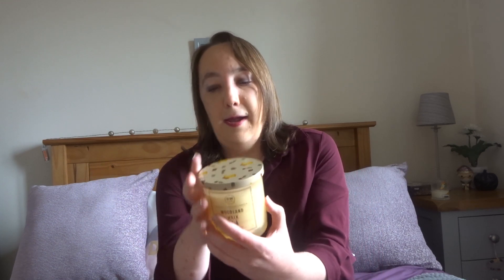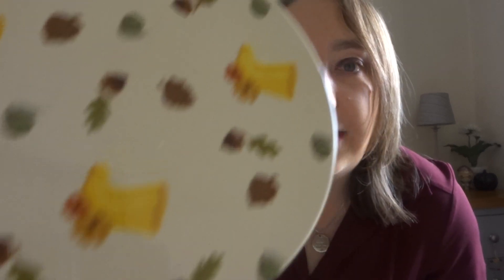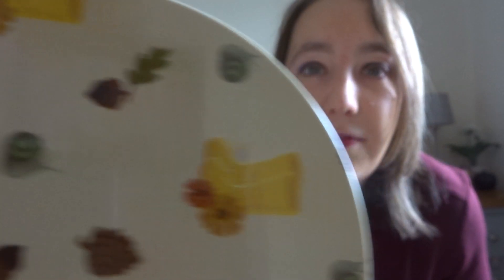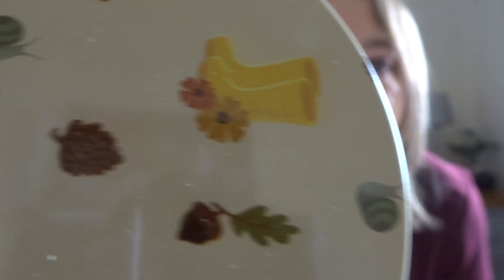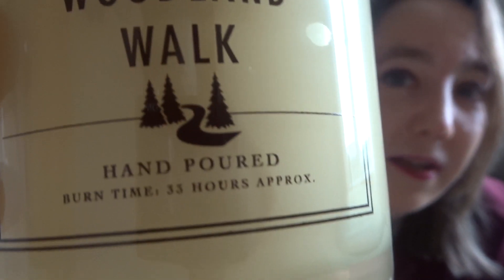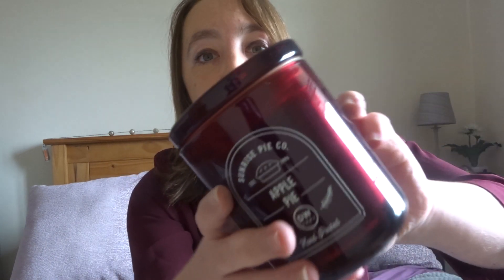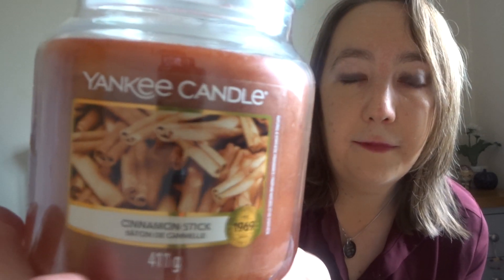Autumn Candle Haul :)